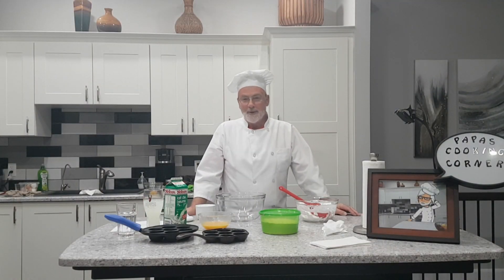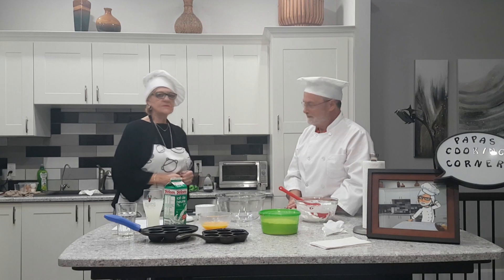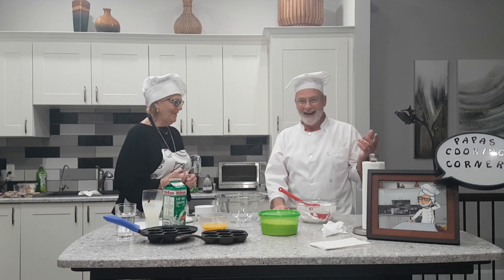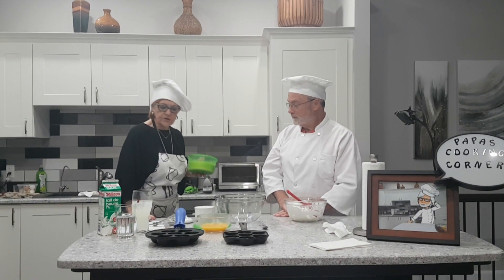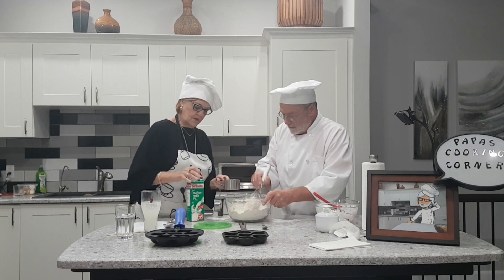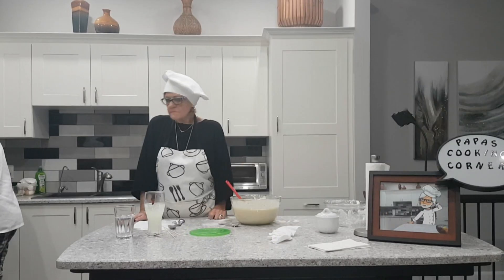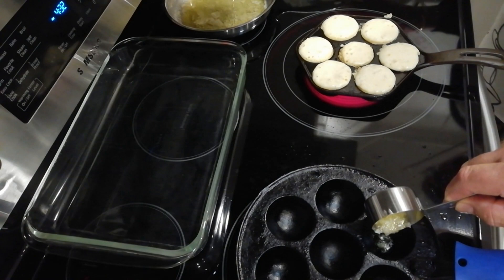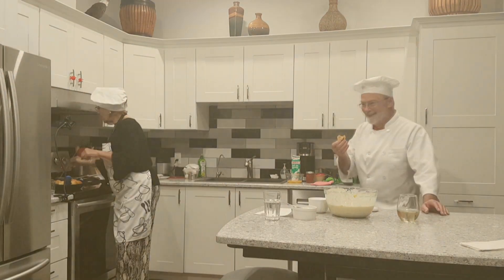Aebleskiver John & Rhoda Jensen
Danish Dessert